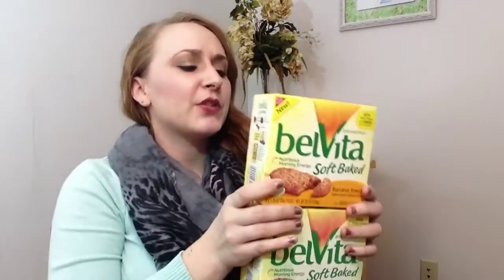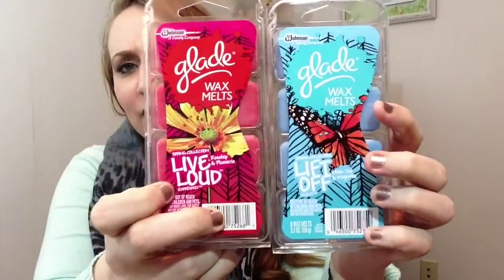Is it Worth It?!? Ibotta App...:)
This is my first time using the Ibotta App...Overall it was pretty easy. Haven't "Cashed Out" any money yet so I am not sure how easy that process is at this point! Take Care! :)

Target HAUL: Branching Out with Savings!